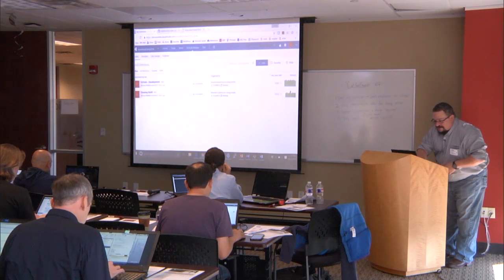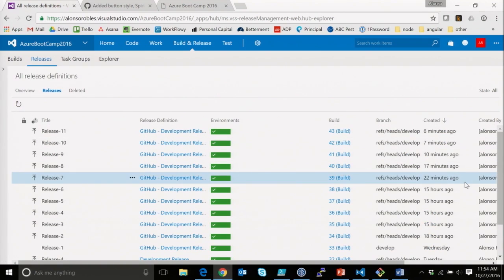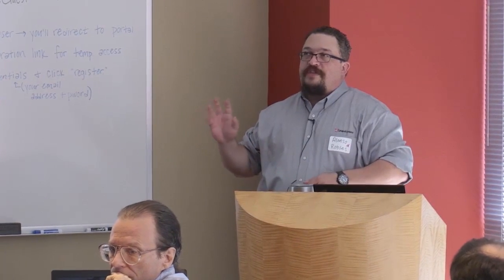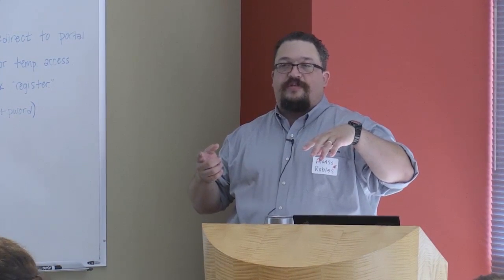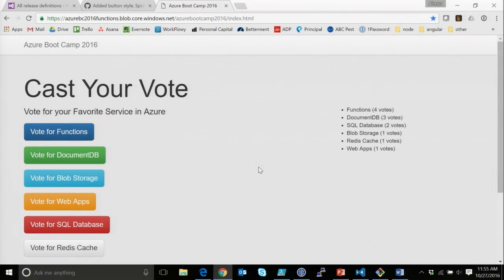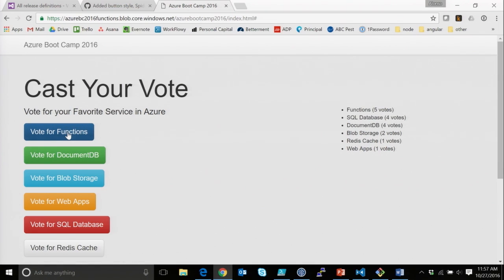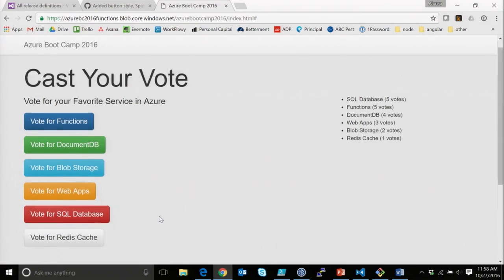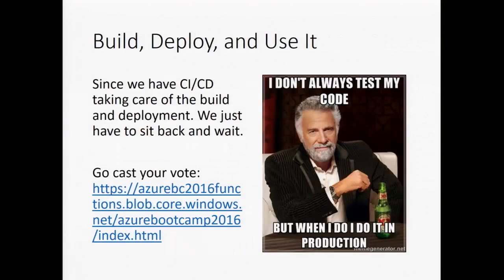Azure Bootcamp | Modern App Dev Lab Results | Catapult Systems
Alonso reveals and examines results from the MAD labs. He also explains what happens behind the scenes to trigger builds and releases